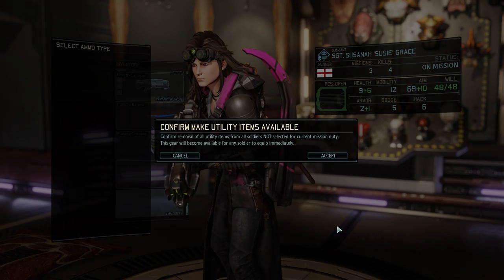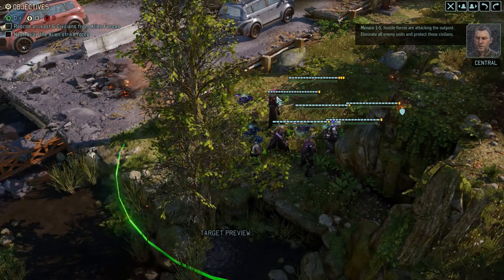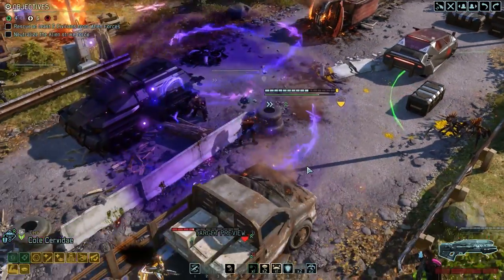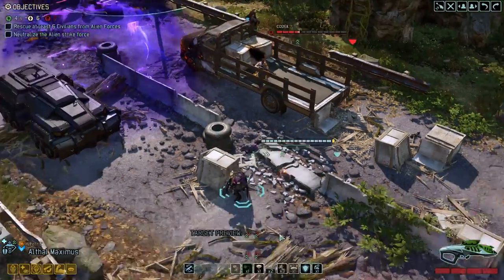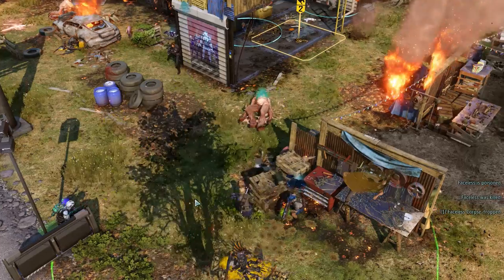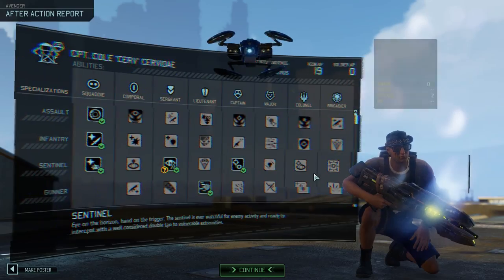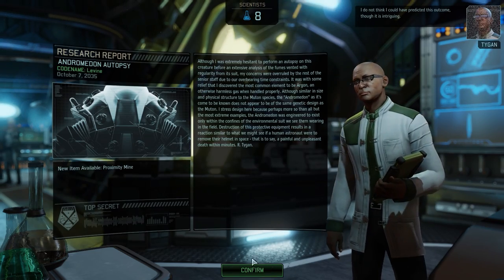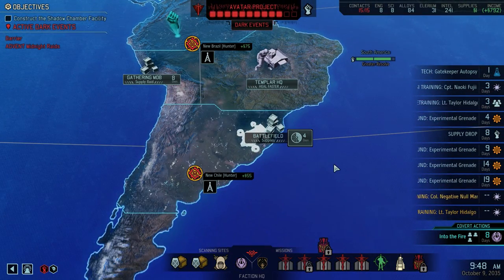Andres Plays XCOM 2 [Part 6-30]: Humanity Hollow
Time to head out to save the people of Humanity Hollow from an alien retaliation!